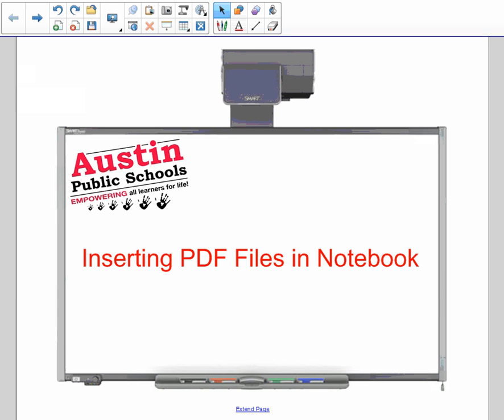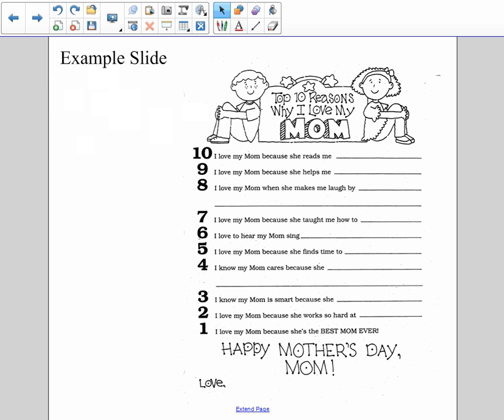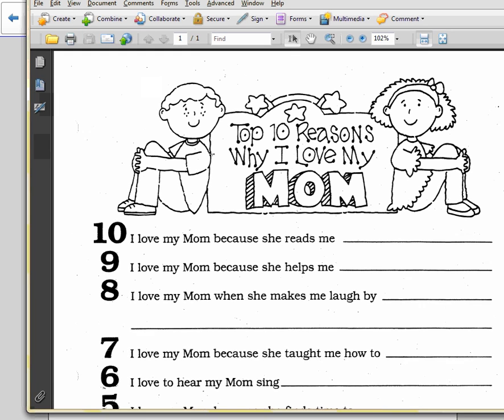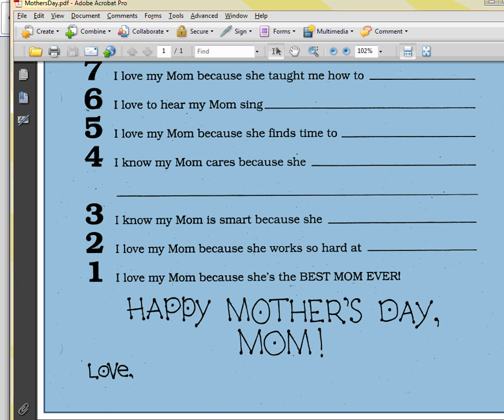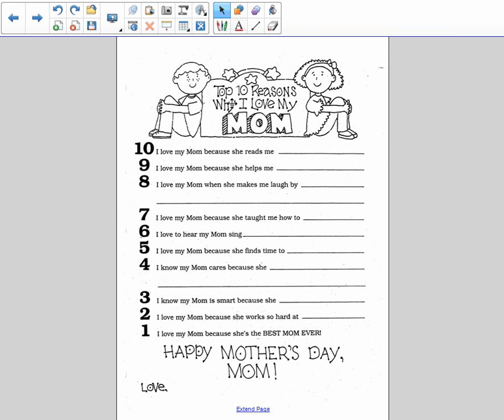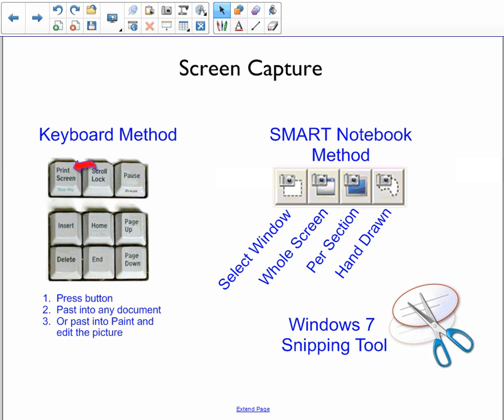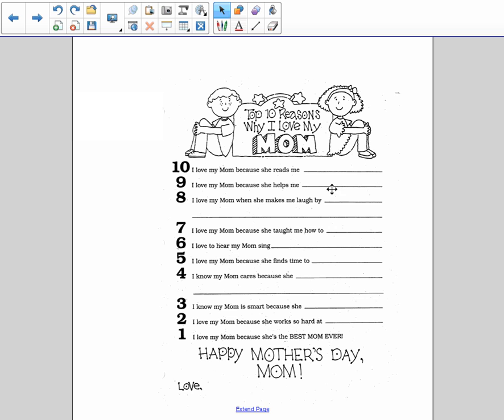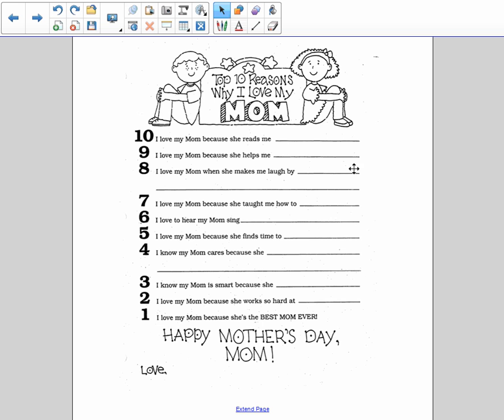SMARTIntroLesson5Seg1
In this lesson you will learn the benefits of transferring PDF documents or paper handouts to a SMART Notebook slide.